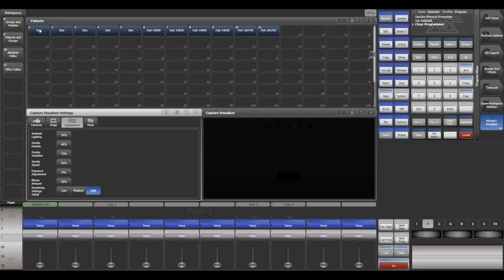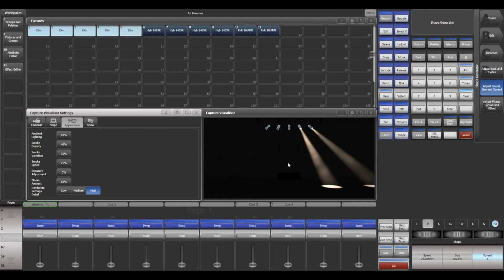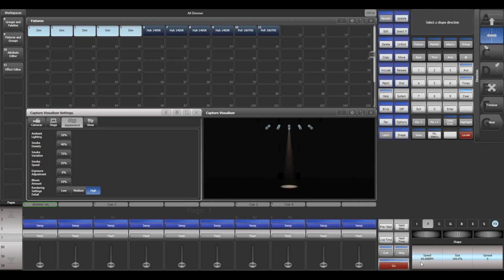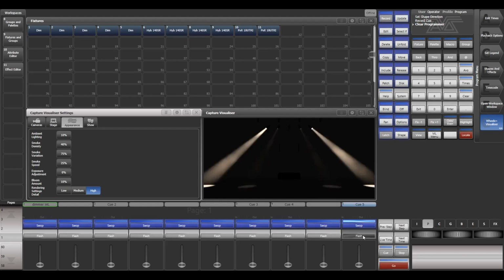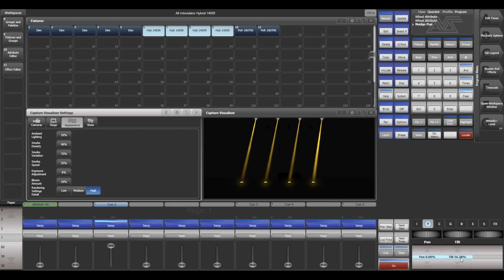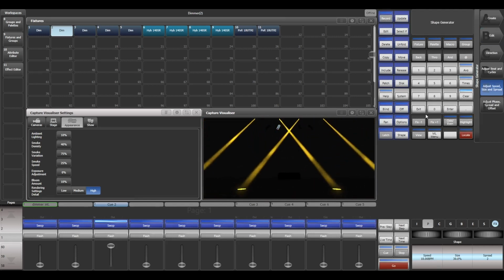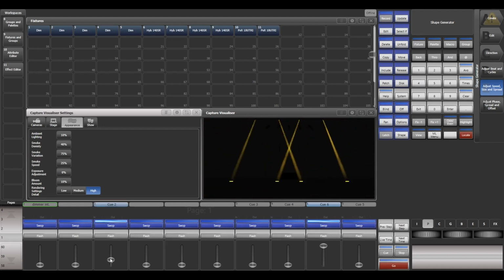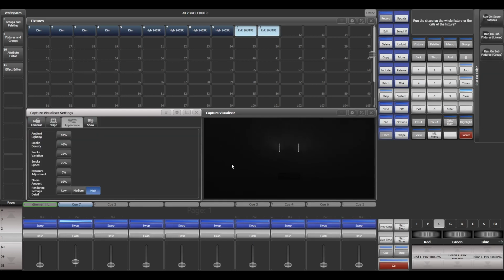Avolites Tutorial - 4 - Shape Generator